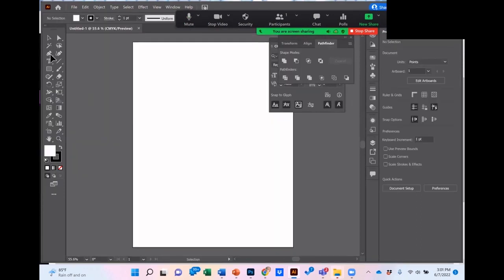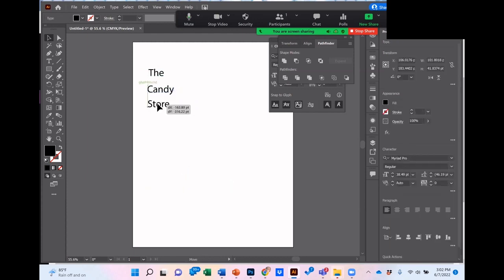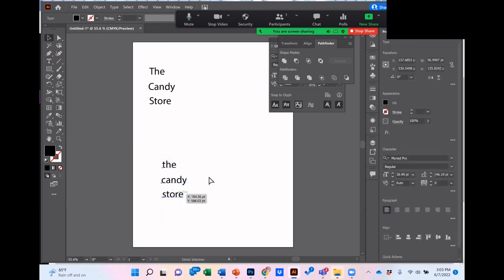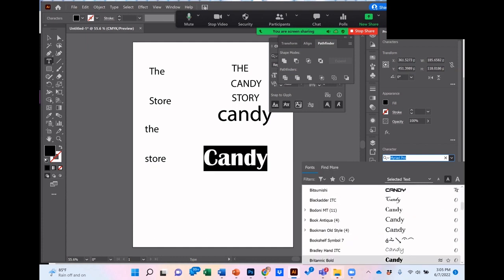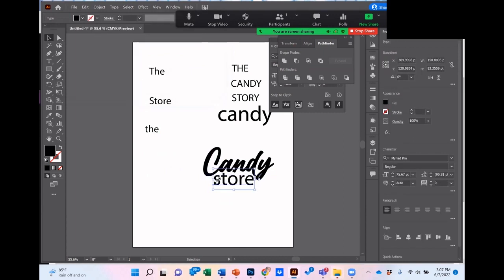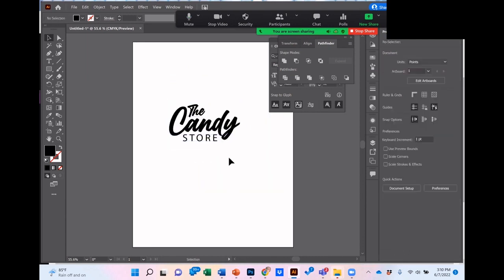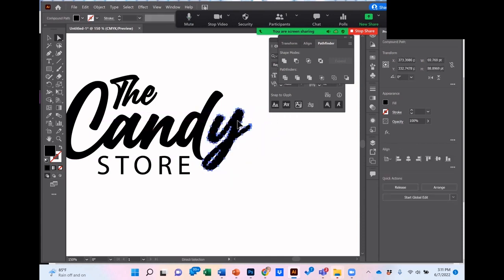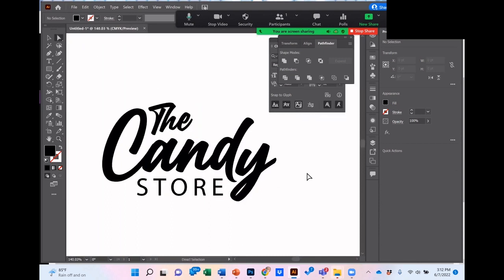Type Design, Part 3: Unifying the "Puzzle Pieces" in Logo Design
This exercise helps you see letters as puzzle pieces that can be unified using Adobe Illustrator.